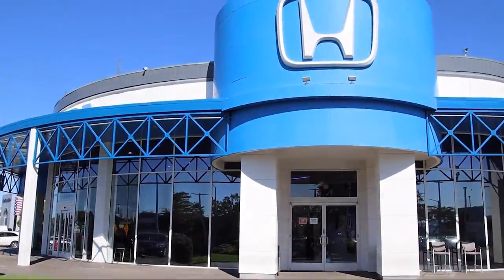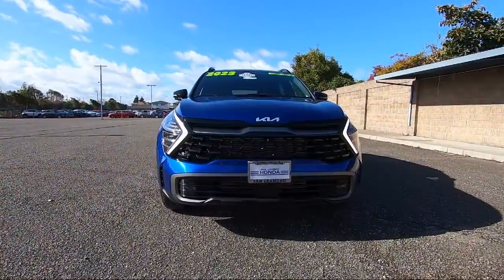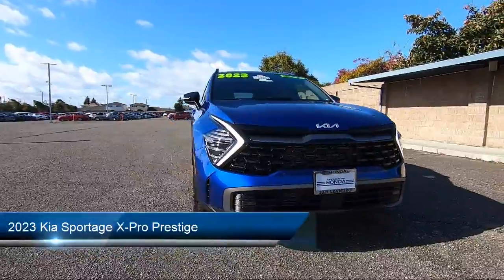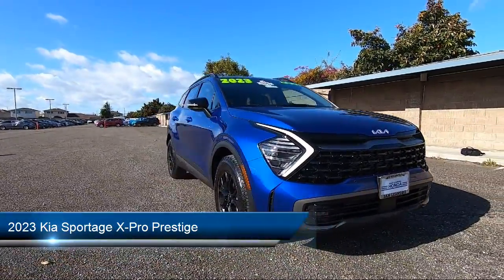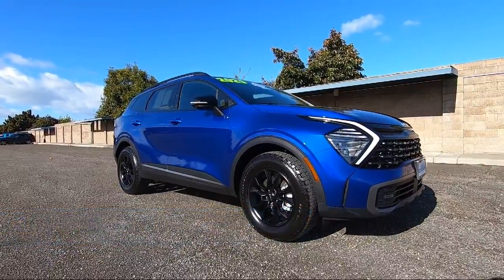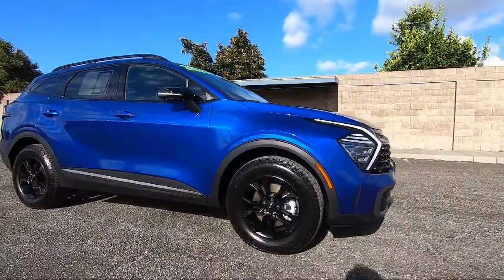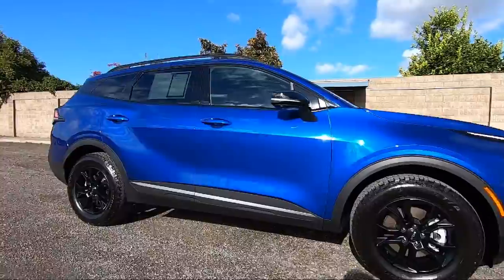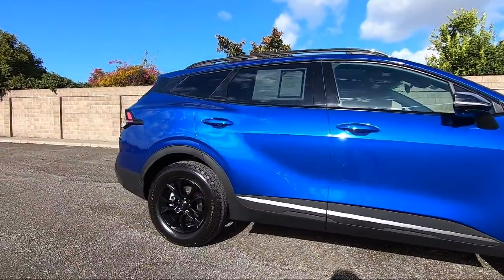2023 Kia Sportage X-Pro Prestige San Leandro Hayward Oakland San Lorenzo Alameda Castro valley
2023 Kia Sportage X-Pro Prestige Stock Number: 46620A Vin:5XYK7CAF2PG011207.